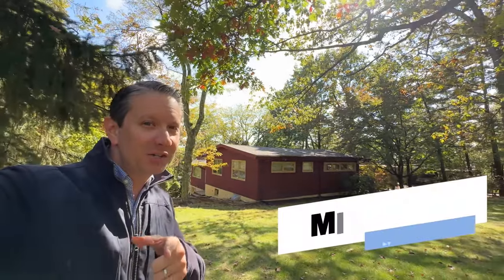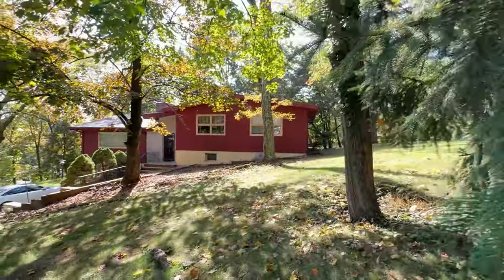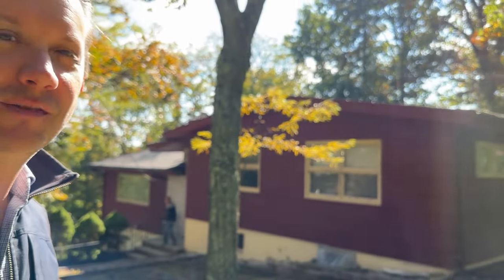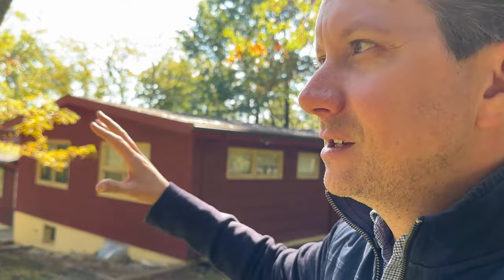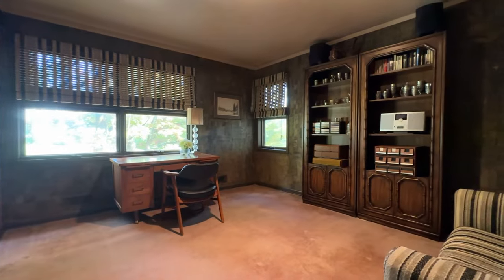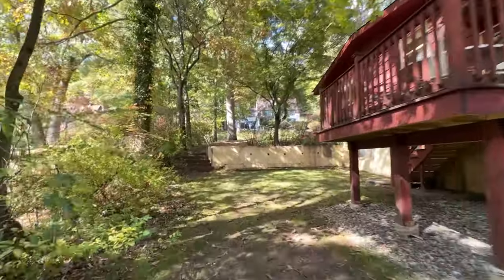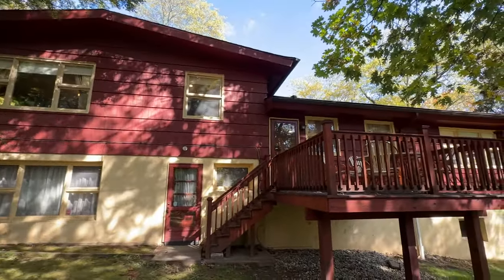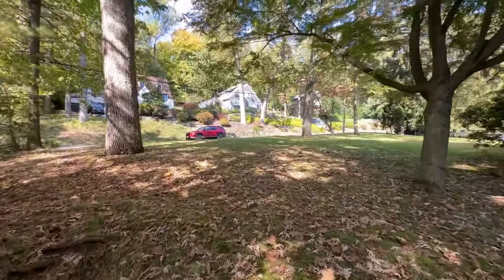A Mid Century Modern Home in Millburn NJ – Suburbs of NYC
Are you thinking of moving to Millburn NJ or maybe you are looking for mid century modern home for sale? Well, you might want to check out this 1955 Split Level home in the hills of Millburn New Jersey. Sitting on .46 acres, this 3 bed 2.5 bath is a one-of-a-kind opportunity to restore or improve this vintage home with tall vaulted ceilings in the living and dining room. You don’t want to mis the time capsule of a kitchen with original pass-through window and original painted metal cabinetry. My favorite touch was the cork wallpaper! If you are interested in Short Hills Real Estate and Millburn Real Estate, then you need to consider this interesting home in the Suburbs of NYC

Interested in learning more about Millburn New Jersey? Then don’t forget to check out my Downtown Tour and more here to learn about the location:

Located in Essex County NJ, Millburn NJ / Short Hills NJ offers excellent commuting options into Penn Station in around 35-40 mins making it a great suburban commute option in the Suburbs of New York City.

Would you like to learn more about New Jersey Real Estate? Check out the channel page for more.

Listing Credit to Elyse Wolfe at Compass New Jersey LLC, Thanks!

If you are looking for homes in the Suburbs of New York City let us be your guide through the purchase process. Get our *Free Buyer Strategy Guide* to help get you prepared

** All stats and data mentioned come from the following sites and are in no way based on our opinions:

Jeffrey Massey New Jersey Real Estate Broker/Salesperson License 2296213
Brokered by Keller Williams Realty Premier Properties of Summit